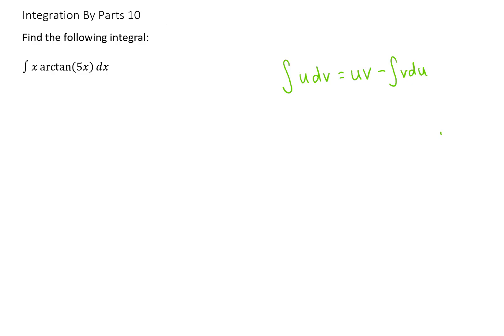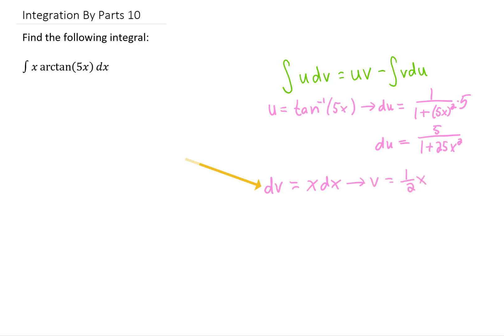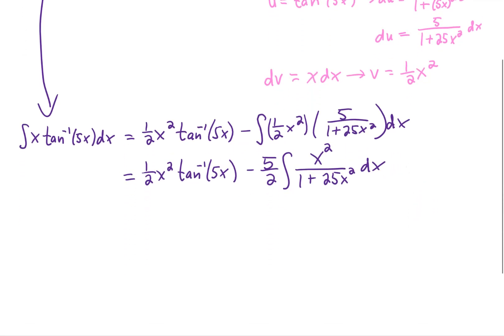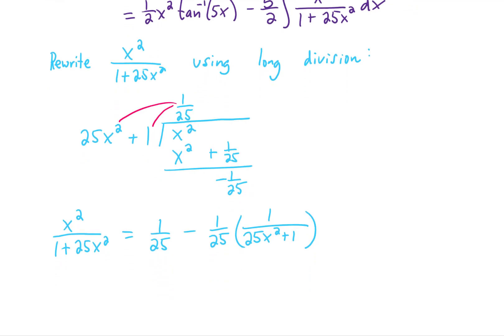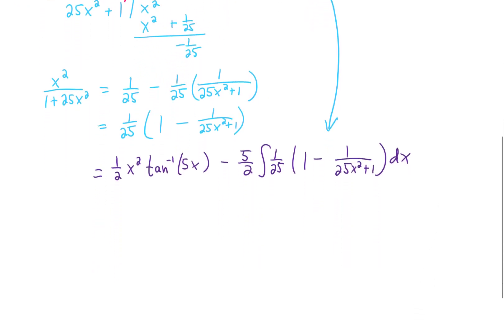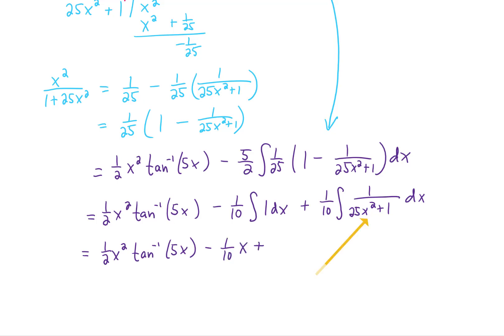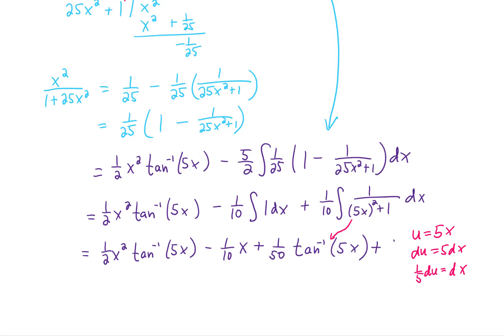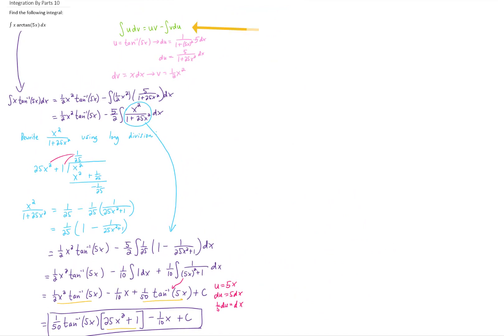Find the following integral: int xarctan(5x) dx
Whoa, this is a big one! Integration by parts, long division, u-substitution -- it's the most fun I've had in Calculus 2 so far!